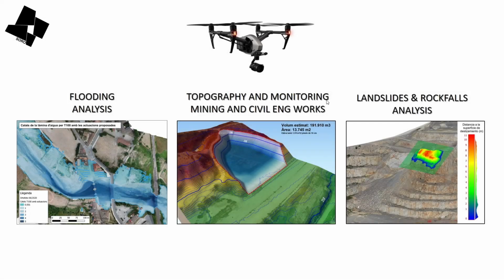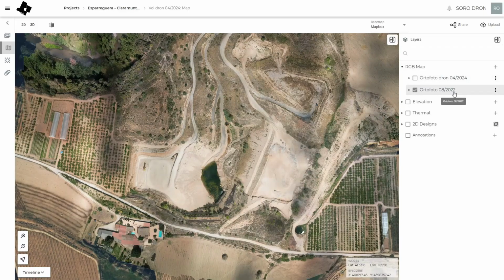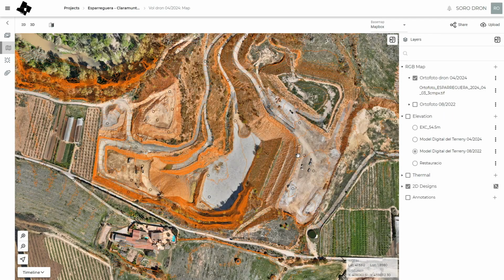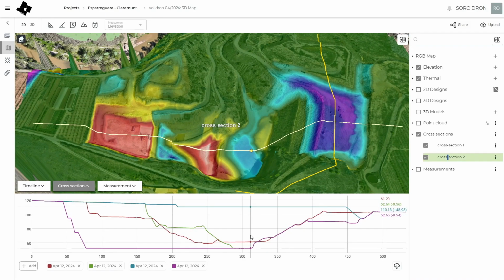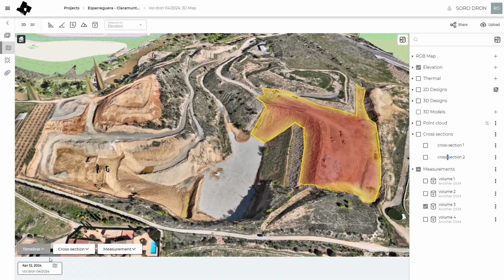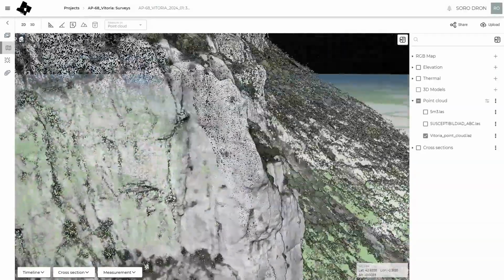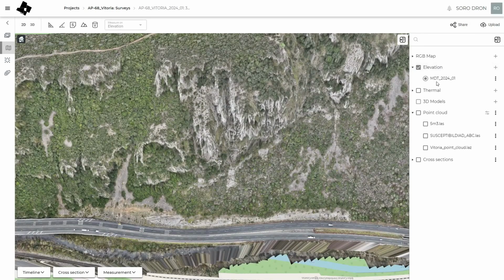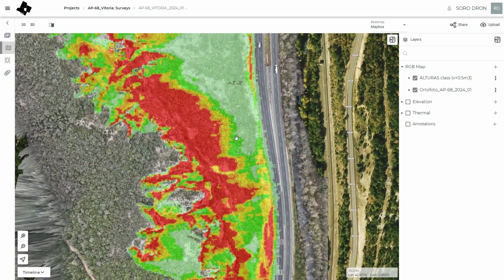Advance Drone Application in mining